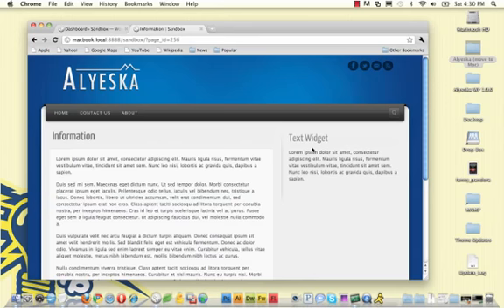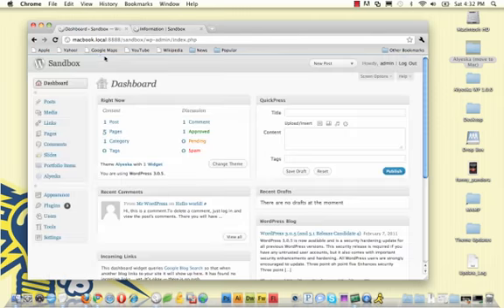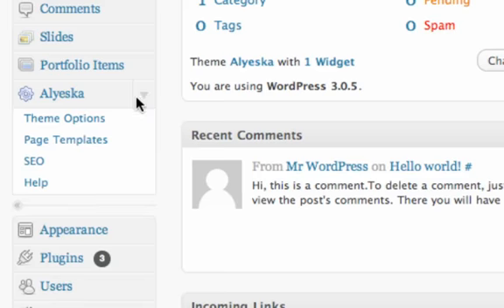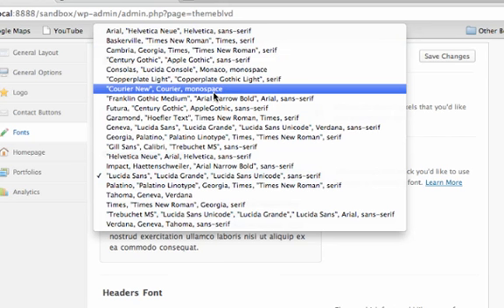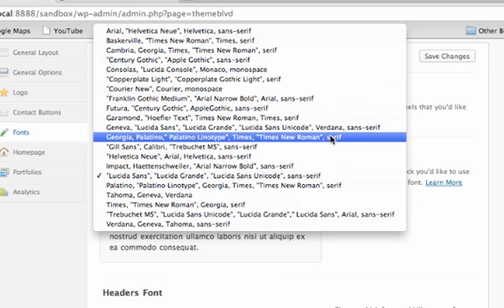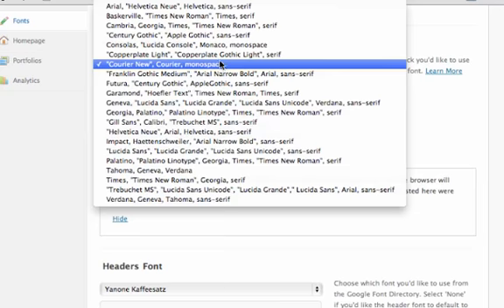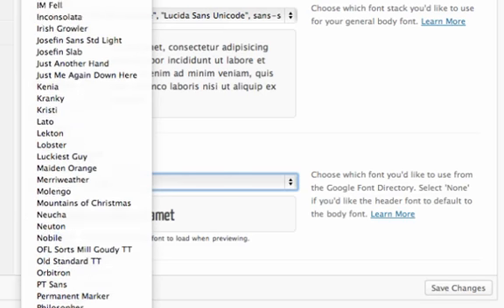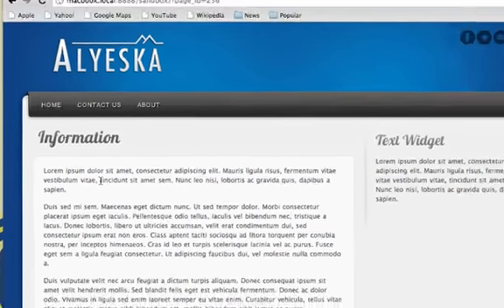ThemeBlvd WordPress Font Control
This video shows how font control works in a ThemeBlvd WordPress theme.Check out these cool WordPress plugins! - CodeRevolution.